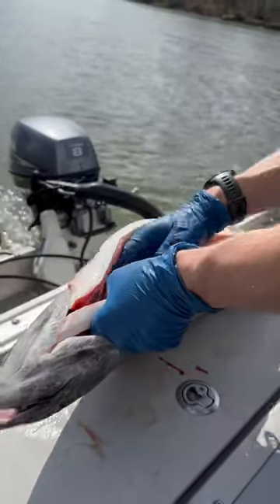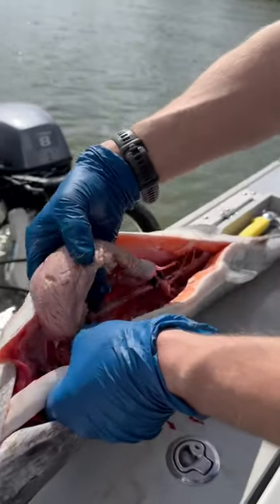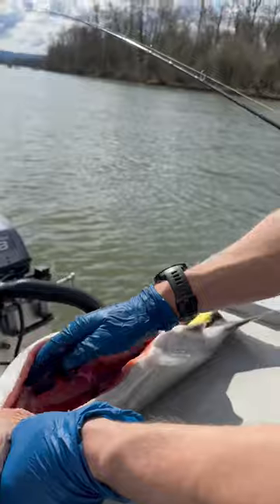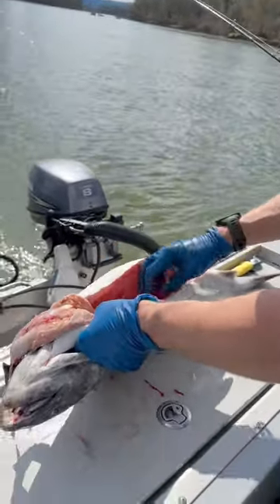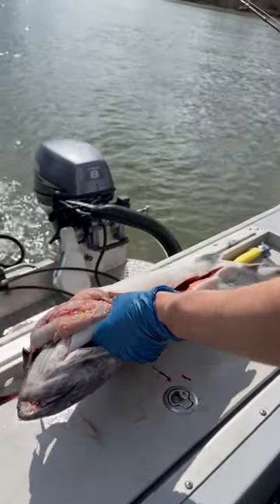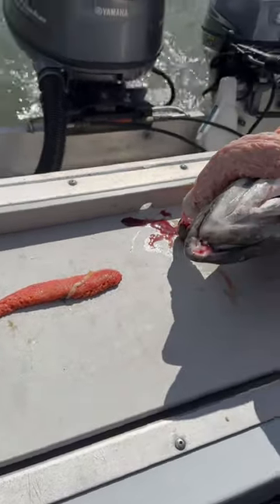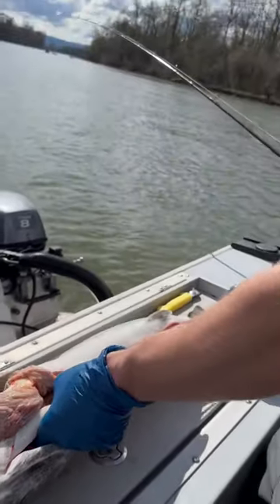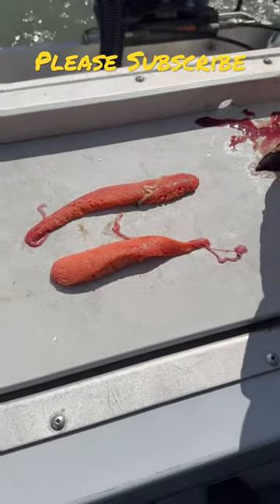It’s a Female Chinook